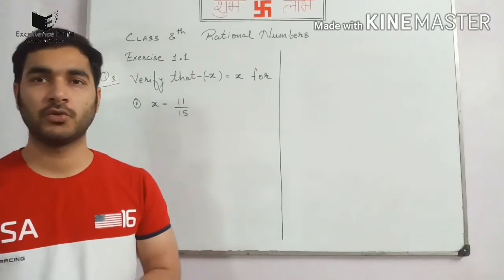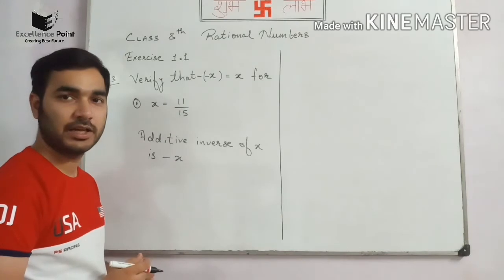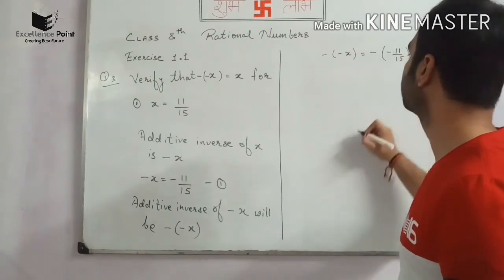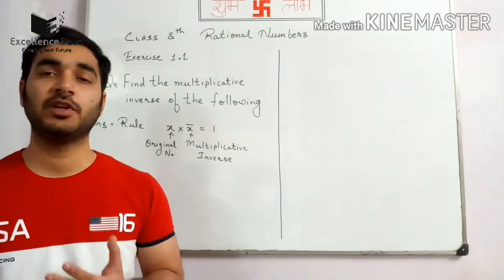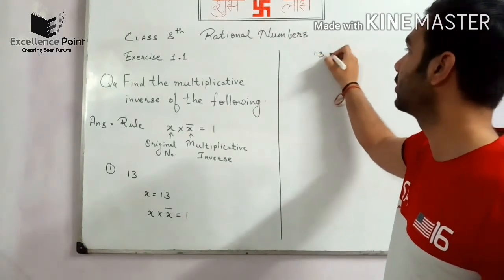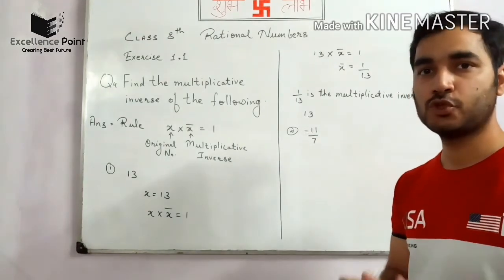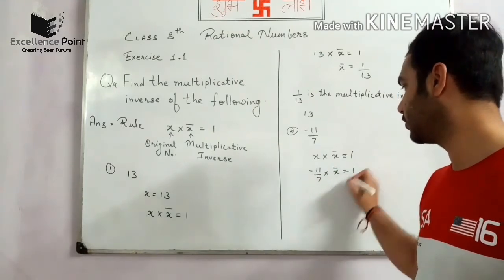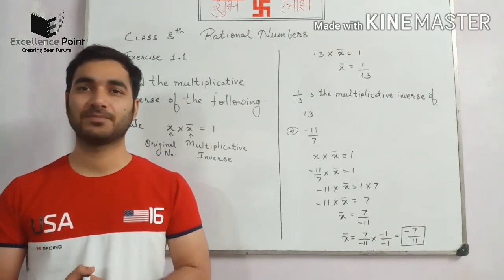Rational Number NCERT Exercise By Nitin Amlani Sir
NCERT Exercise 1.1 Q3 And Q4
Thank u all for your love towards my vedios.